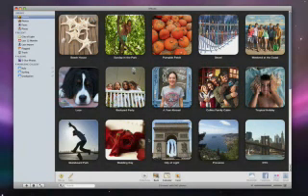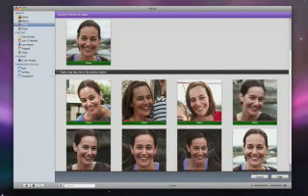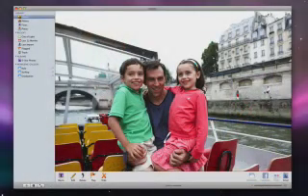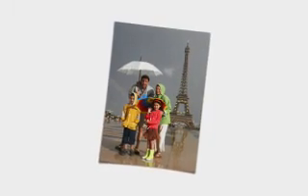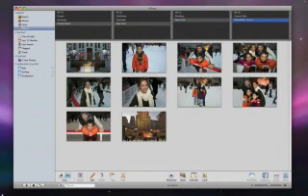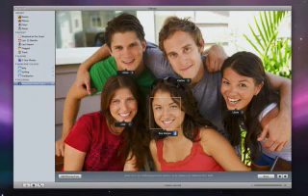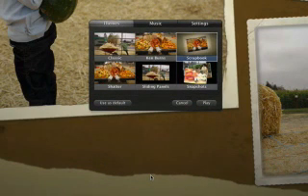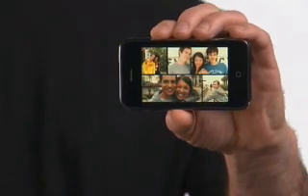Apple iPhoto 09 iLife 09 Guided Tour New Part 1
Apple iPhoto 09 iLife 09 Guided Tour New  Apple iPhoto 09 iLife 09 Guided Tour New  Guided tour to all the new features from Apple's iLife iPhoto 09